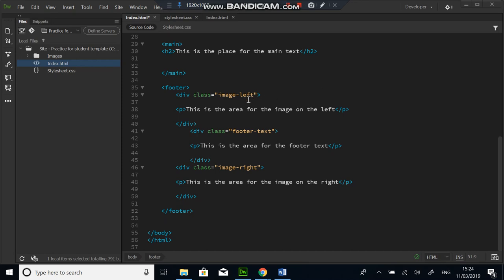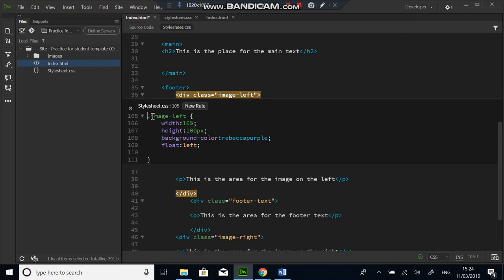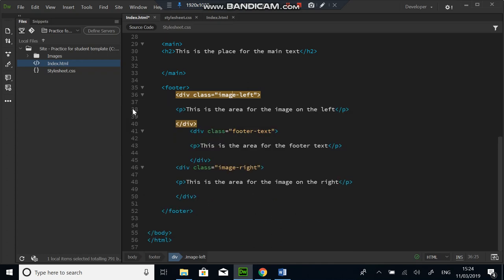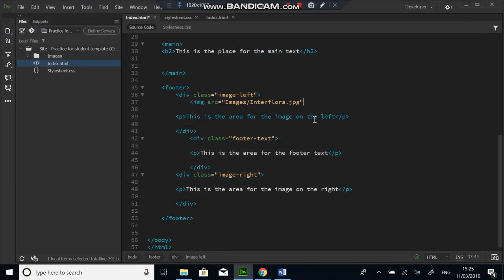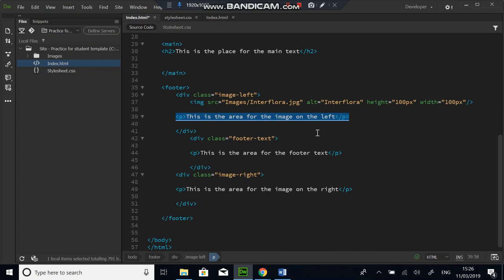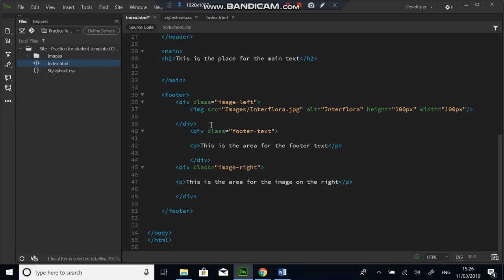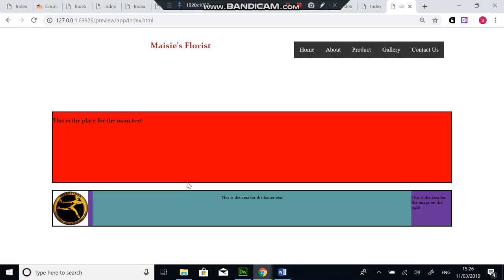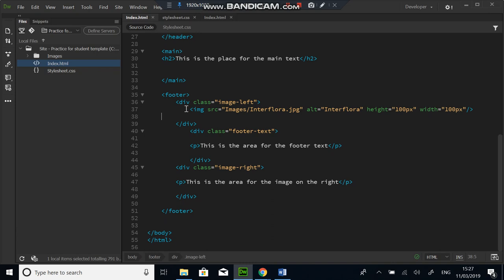5 Adding an image to the bottom left Interflora